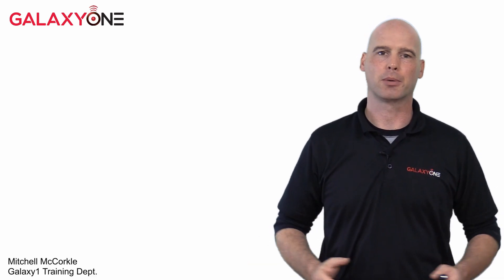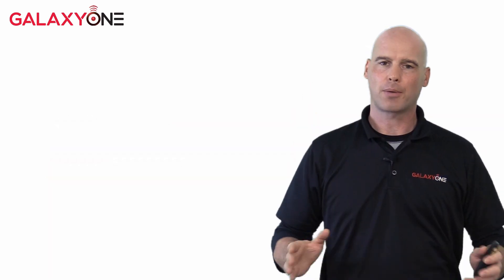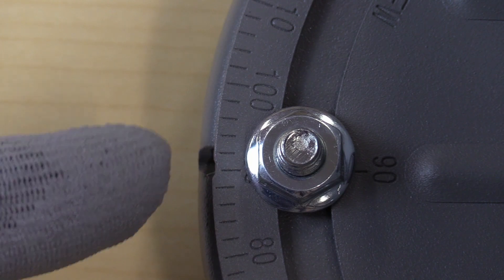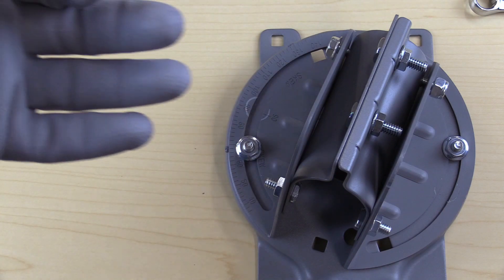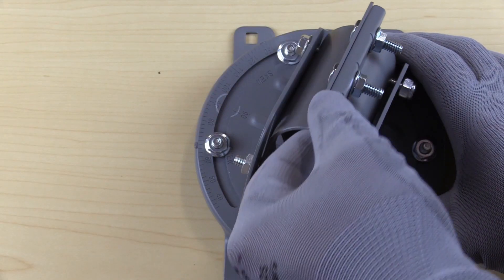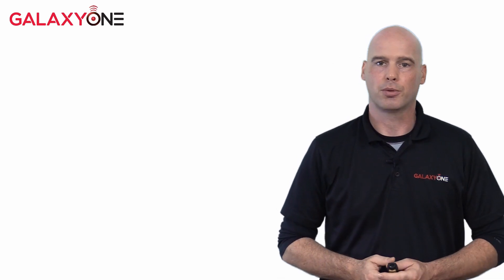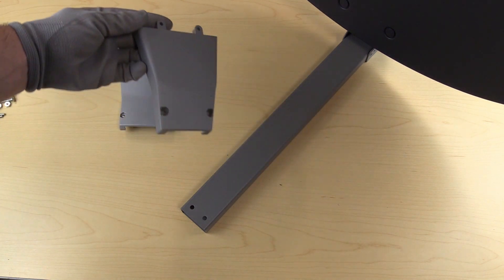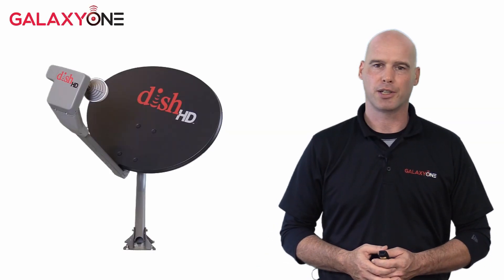1k.2 Dish Build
1k.2 antenna assembly